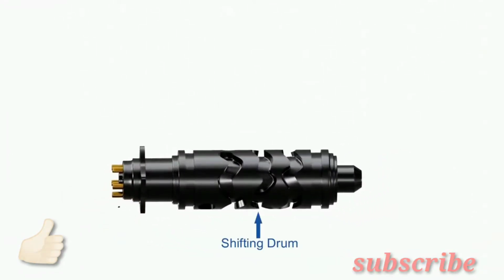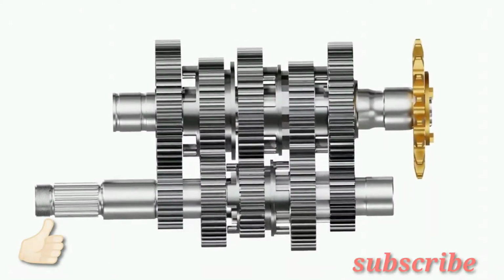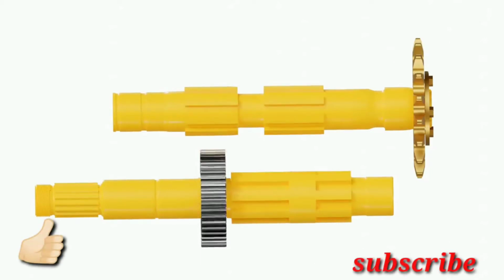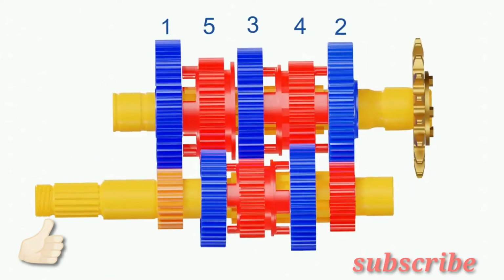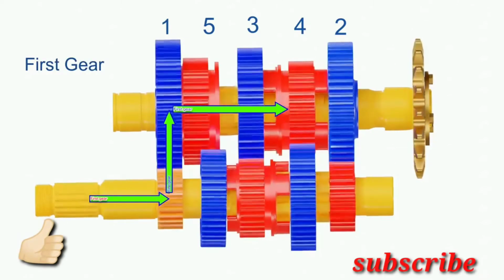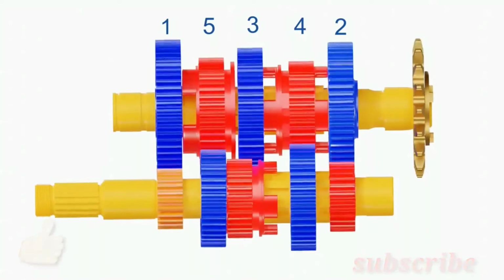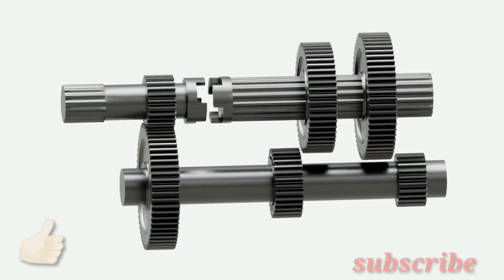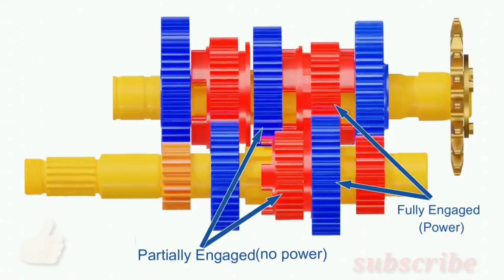How to motor bike gear working | motor bike ka gear kaise kaam karta ha